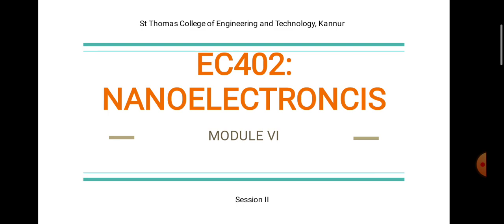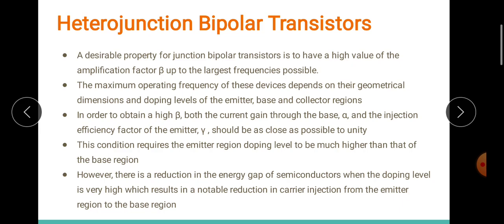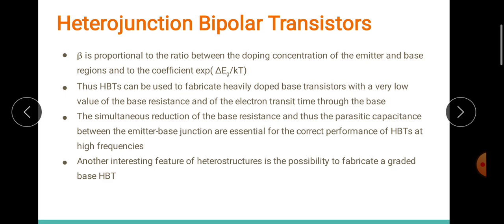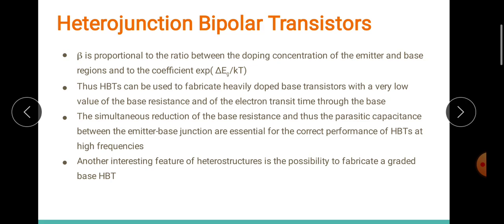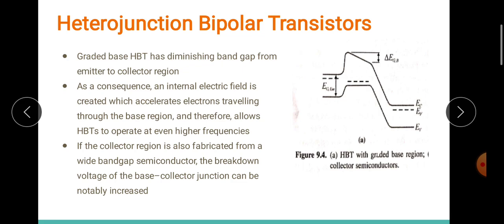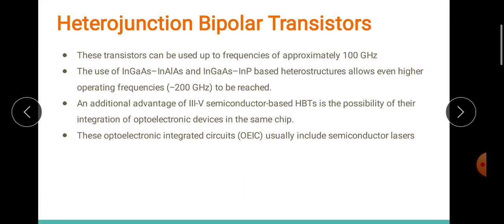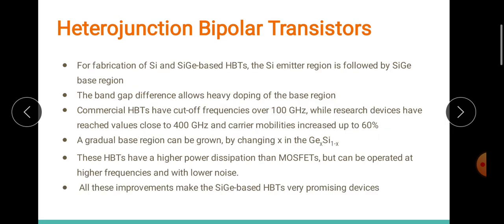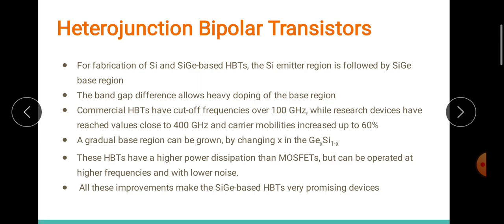EC402: Nanoelectronics Module6 Session2-HBT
Topic: HBT